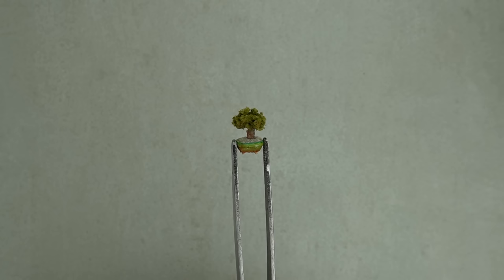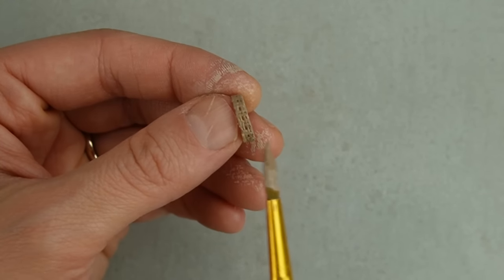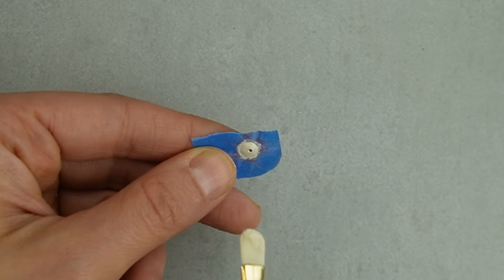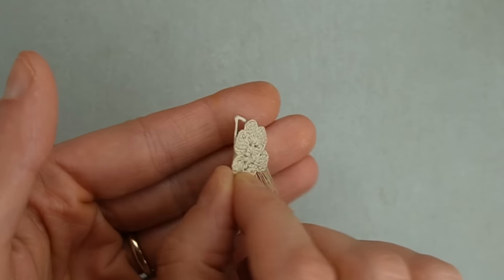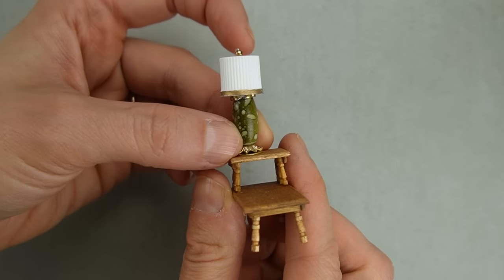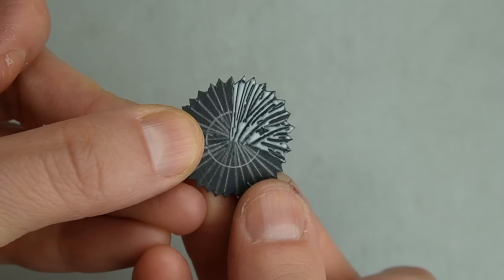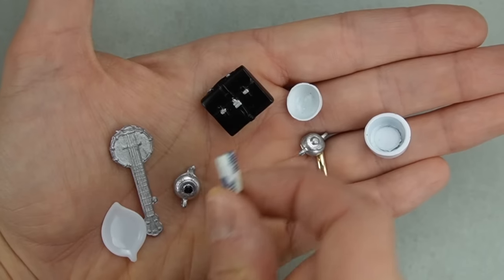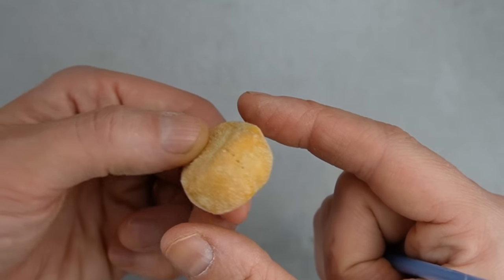20 in 1! How to Make Miniature Things • Bentley House Minis collab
What a dream come true! I was inspired to start my YouTube channel after watching Bentley House Minis videos. I am so over the moon about this collaboration and the two signed chairs Ara made for me.

For this collaboration, Ara made things for my project: the Gryffindor Common Room in 1:12 scale. I made minis for Ara's 1:24 scale Fairfield dollhouse. Watch me make 20 half scale dollhouse miniatures using simple methods and everyday materials. These items would work well in 1:16 or 1:24 as well to fit your Lundby, Scandinavian Families, & R Bliss dollhouses. You could make any of these minis in 1:16 or 1:12 scale instead.

The crocheted blanket was made by TiffSniffer on Etsy

1/2 scale retro table dimensions:
top: 1.25 in x .75 in
smaller top: .75 in x .5 in
The legs are .5 in long. The rails that hold the smaller top are 3/8 in long.
Double the dimensions to make a 1:12 scale version.

I'm modifying Ara's 1:12 scale fireplace room box to use as the Gryffindor Common Room
1:12 scale fireplace room box

1:24 scale fireplace room box

This is the company that sells the 1:12 room box I showed in the video. It's from a female owned small business.

Some of my favorite things:
Miter Shears- these are the clippers I use to cut pieces of wood and toothpicks etc

Oyu Pla/Oyumaru reusable mold putty

Cheaper clear mold putty I haven't tried

2 oz bottle of Diamond Glaze

8 oz bottle of Diamond Glaze

Paper fasteners & 1/8" hole punch

10 count double mesh tapestry canvas

I have lots of projects planned ranging from scratch made accessories, abandoned miniatures, furniture makeovers, accessories, kits and Dollhouse Miniatures in multiple scales. I am working on creating the Gryffindor Common Room in 1:12 scale. I'm a big Harry Potter fan.

Shyra